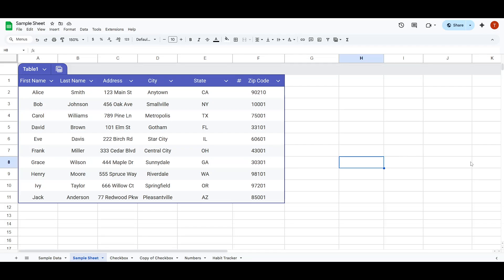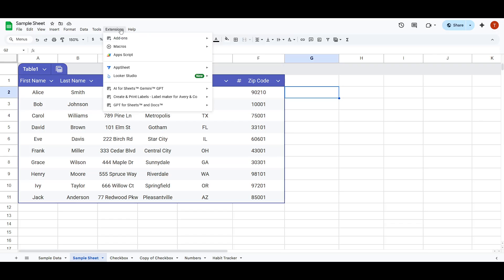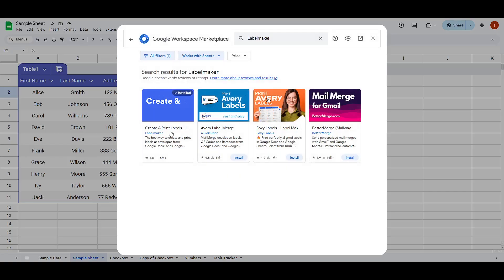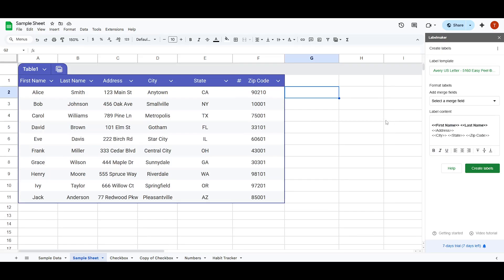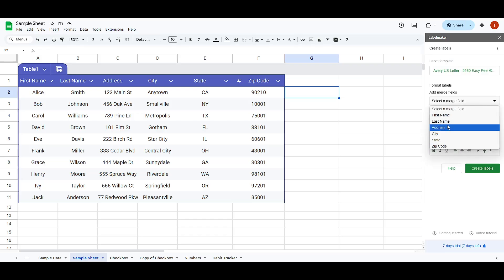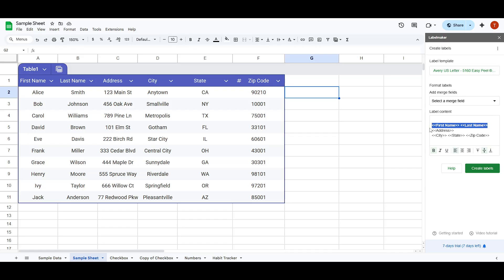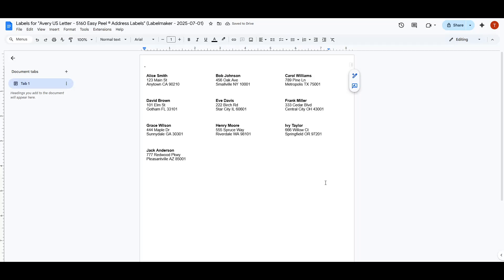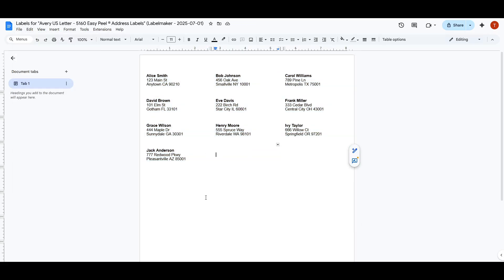How to Print Mailing Labels from Google Sheets (2025 Tutorial)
In this video, I’ll show you how to print mailing labels from Google Sheets by using Google Docs and the Create & Print Labels add-on—perfect for sending bulk mail, invitations, or product shipments.